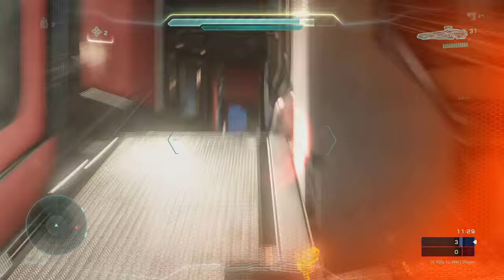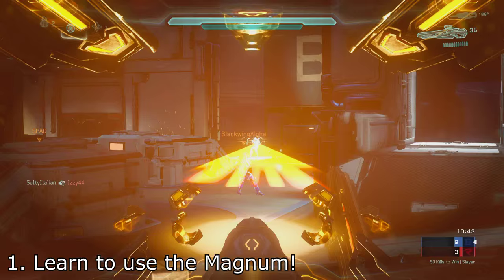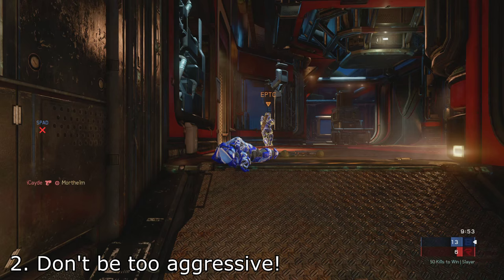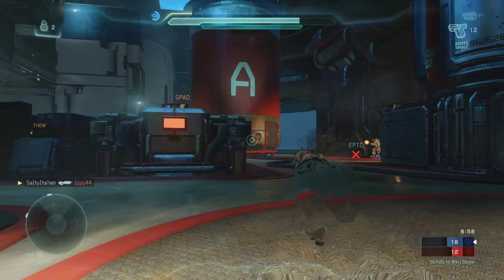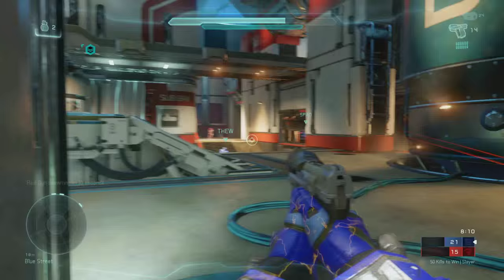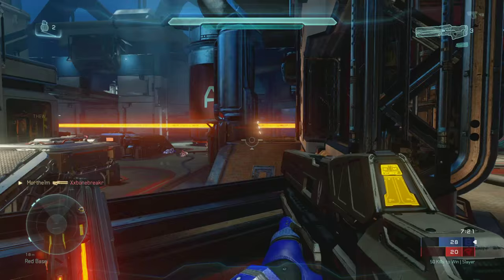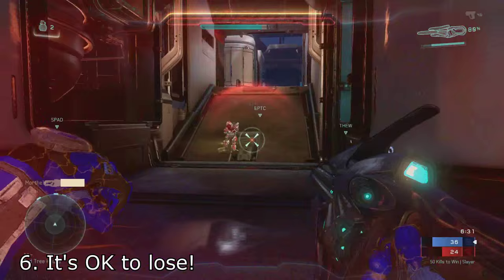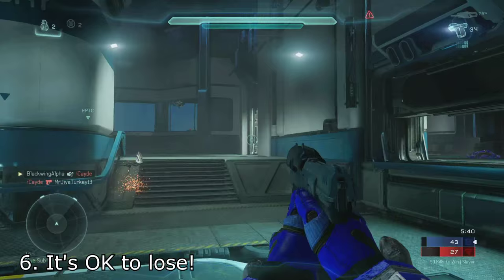Halo 5: Basic Multiplayer Tips!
Tips on getting started in Halo 5's multiplayer!

Be sure to leave a rating and a comment (either positive or negative) It really helps encourage and improve content =)